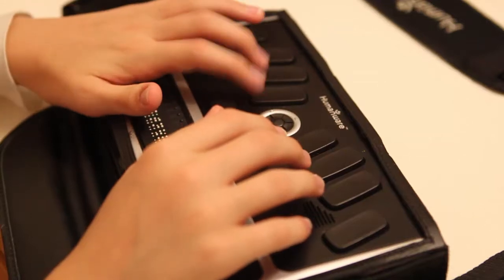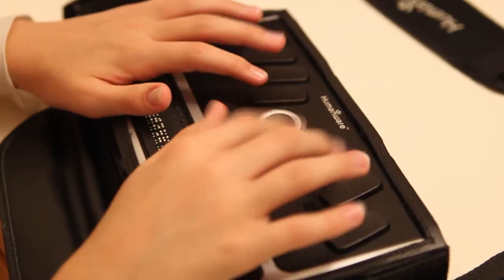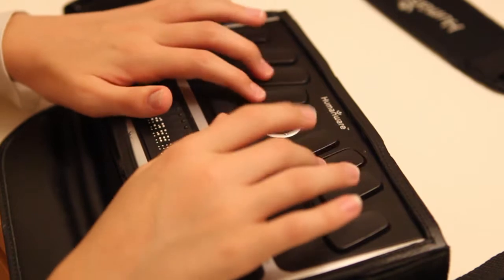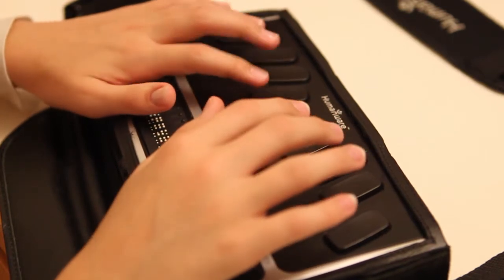2013 National Braille Challenge competitor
A 2013 National Braille Challenge competitor talks about Braille and the different parts of the competition.